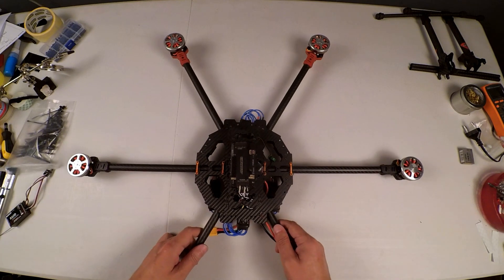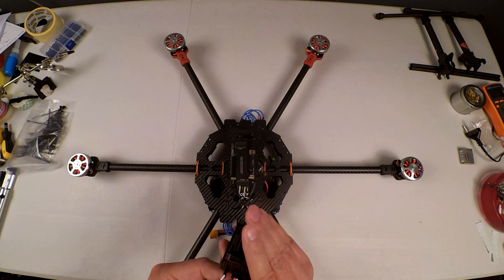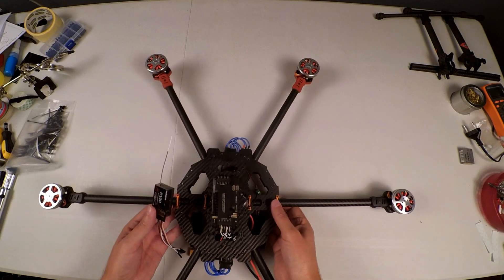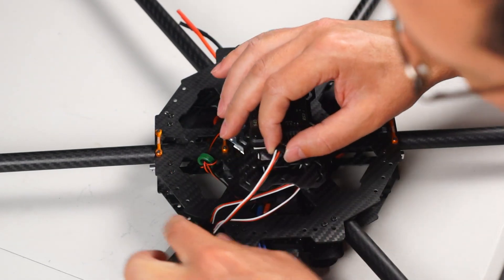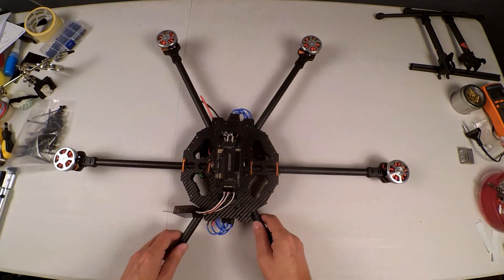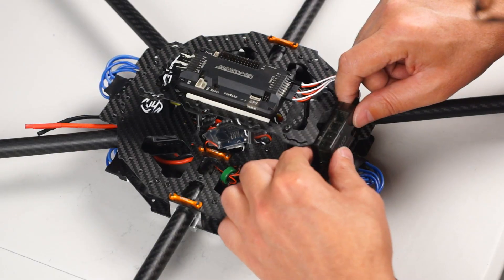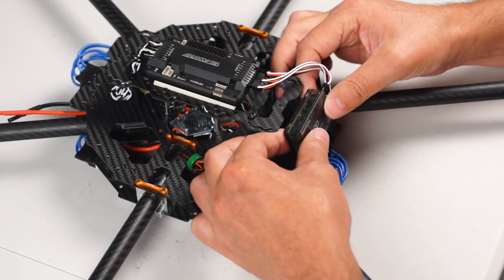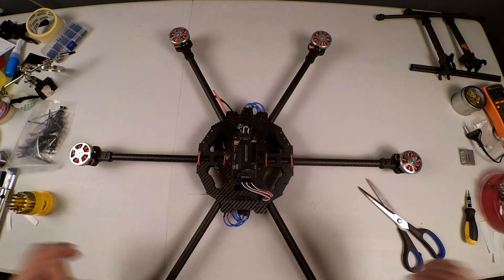Hexacopter Build Part 8 - Connect Radiolink R10D receiver to APM on Tarot FY690S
In this video I show how I connected the Radiolink R10D receiver to the APM (Arducopter) flight controller and mounted it.